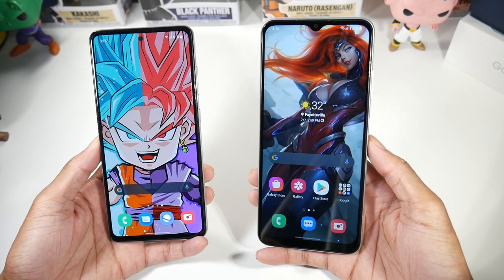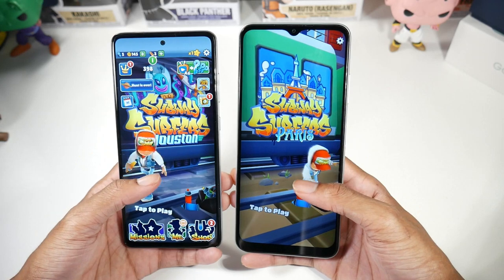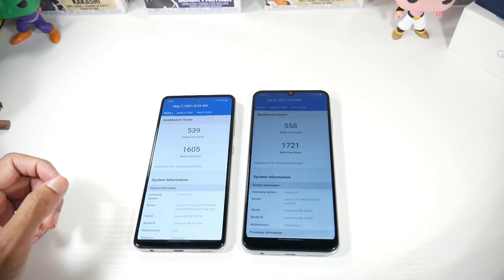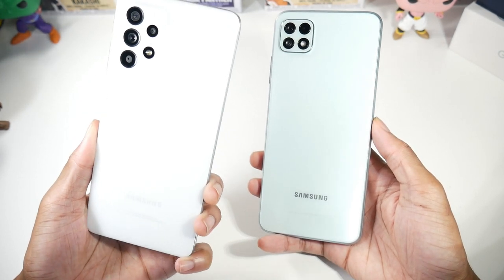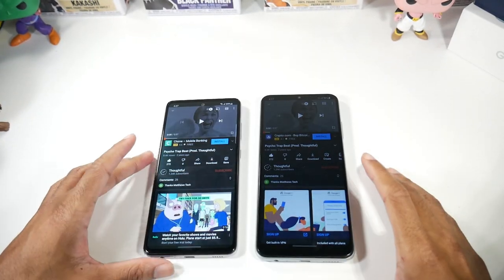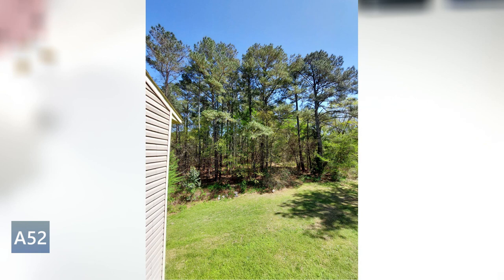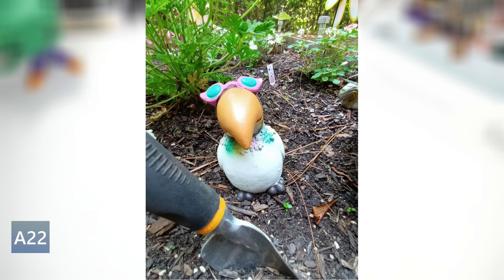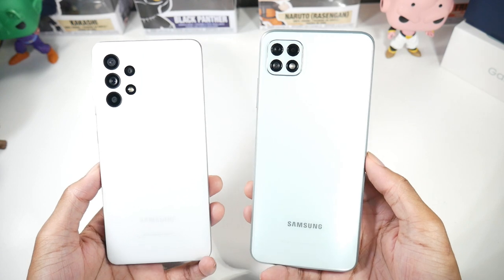Samsung Galaxy A22 5G VS Samsung Galaxy A52 In 2021! Comparison (Speed Test, Speakers & PUBG)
Samsung Galaxy A22 5G
Samsung A52